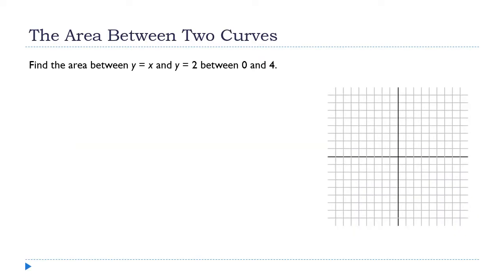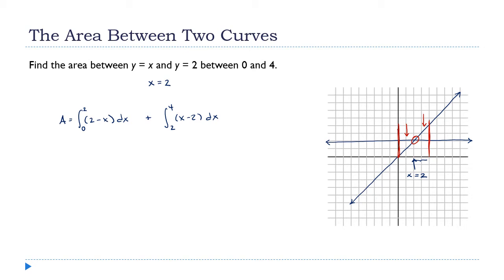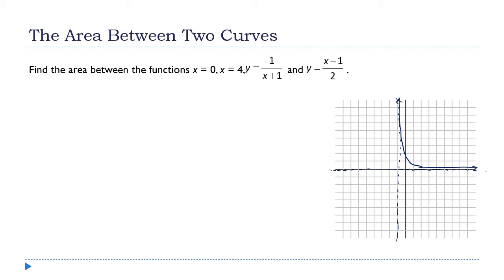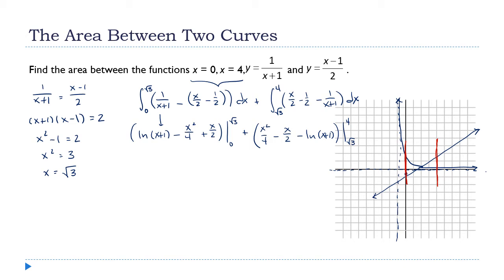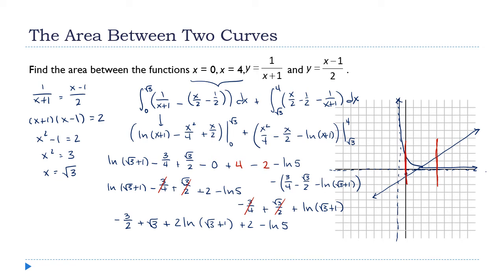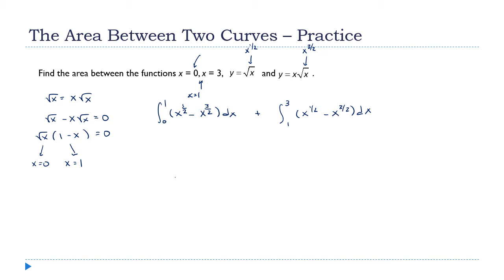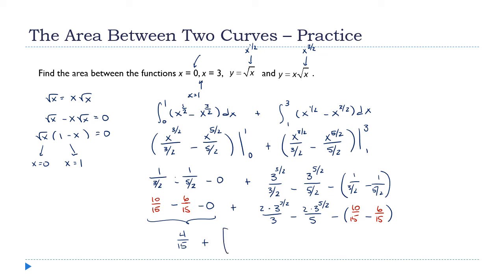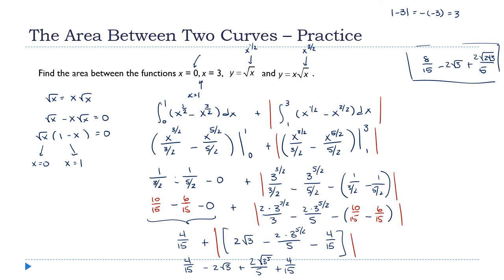Area between Curves, Part 2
There are a few more scenarios you need to be familiar with.  The results aren't always pretty but that's something you need to get used to when working with definite integrals.